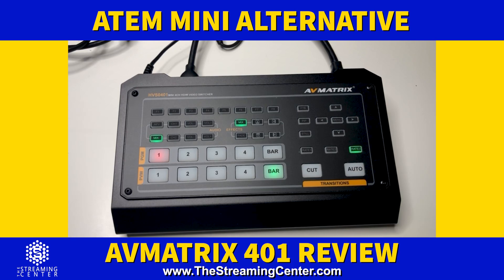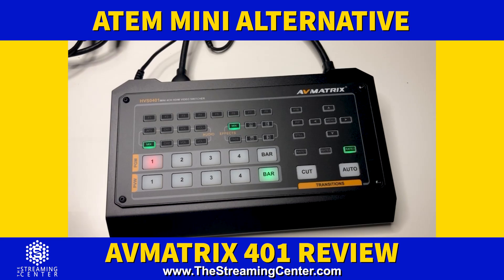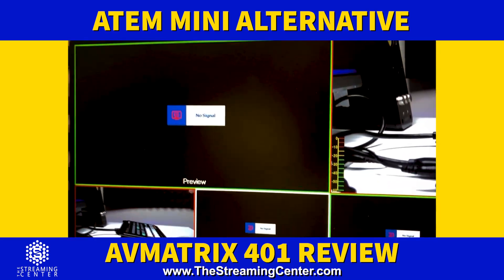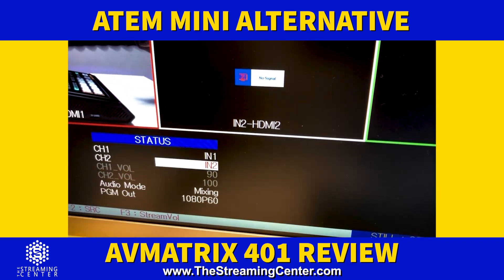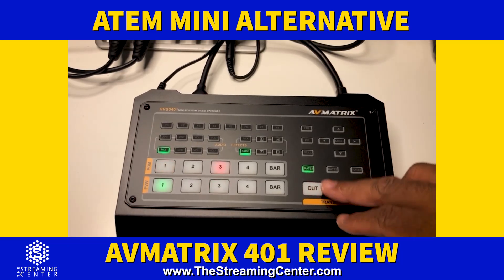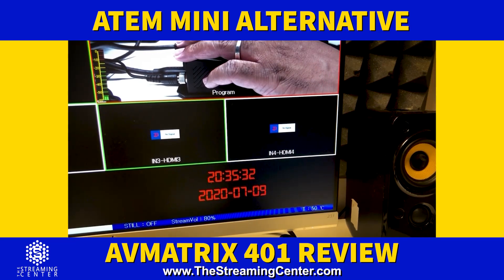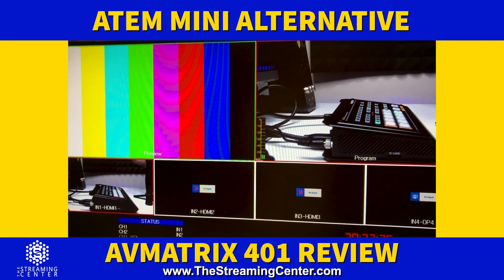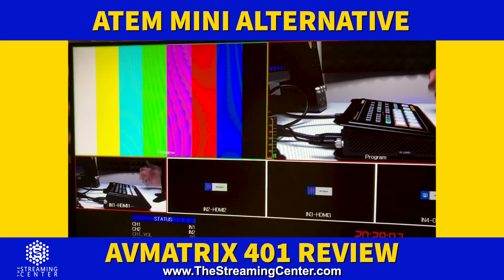Review | AVMatrix HVS0401 Live Streaming Video Switcher - ATEM Mini Alternative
The AVMatrix HVS0401 is a 4 Channel HDMI Video Switcher. It features Multiview Monitoring, USB Capture for Streaming, Multi-Format and Scaler, Audio Mixer and PIP Mode. This an ATEM Mini Pro Alternative.